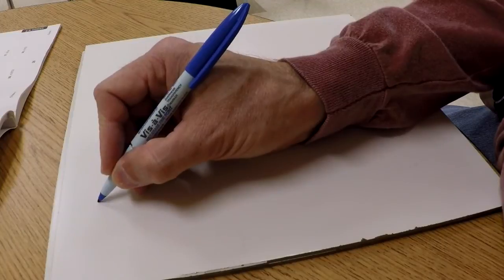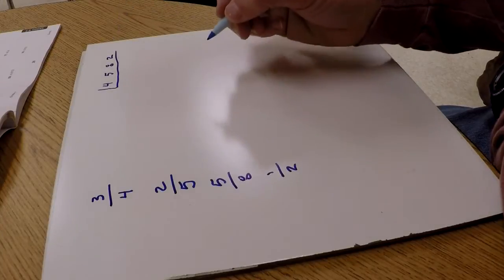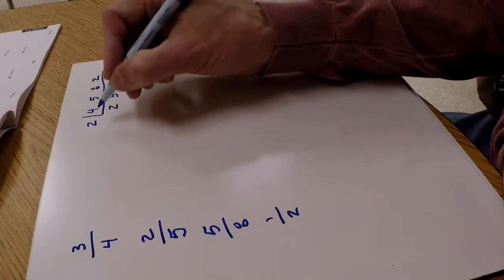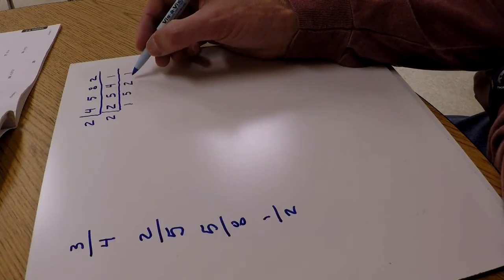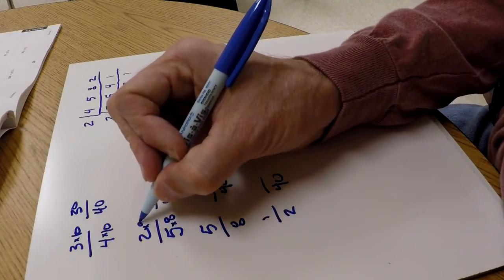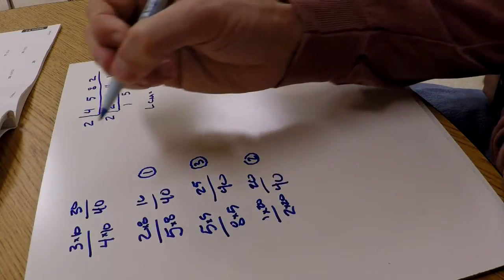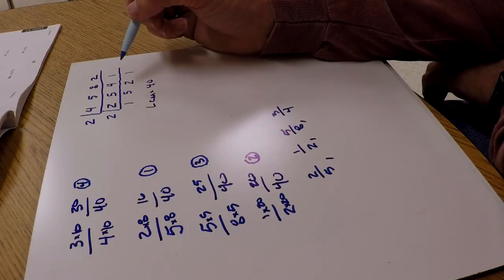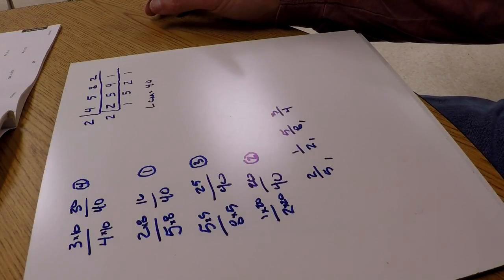Sorting fractions from least to greatest using the ladder.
Pay special attention to the direction and make sure you give the answer their asking for. They may want you to put the fractions in order from greatest to least. Have fun!